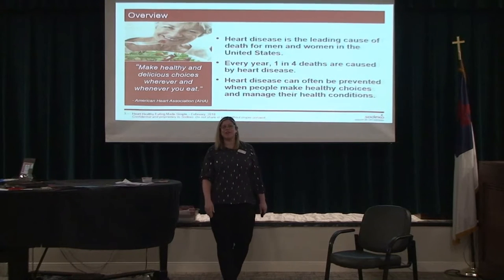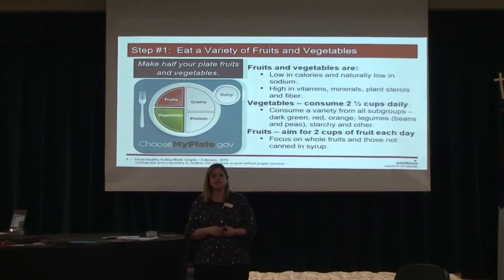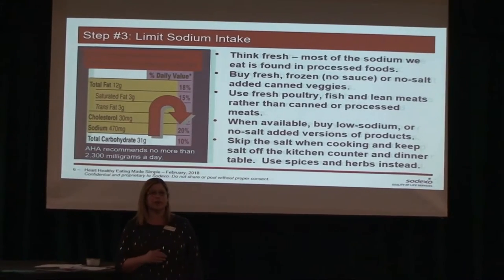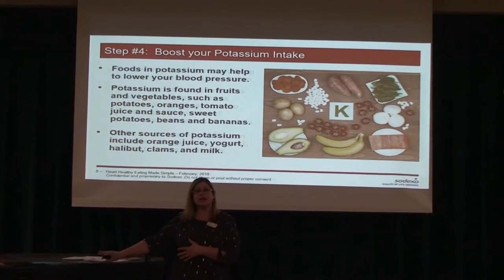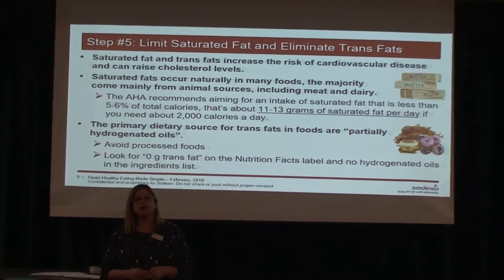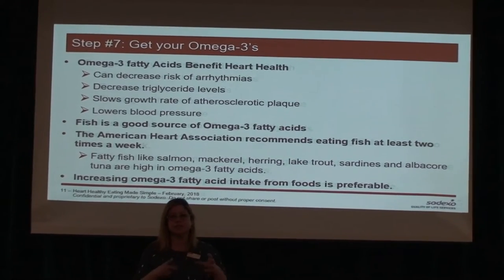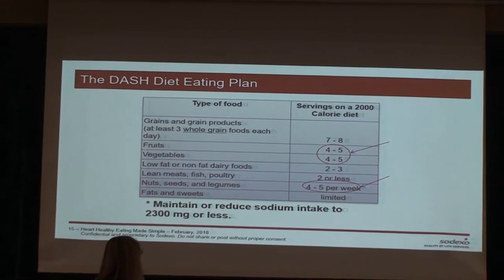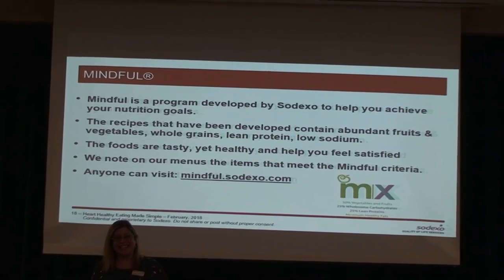Heart Healthy Diet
Elana, dietician at The Pines, explains the importance of a heart healthy diet and the simple changes you can do that will make a big impact!